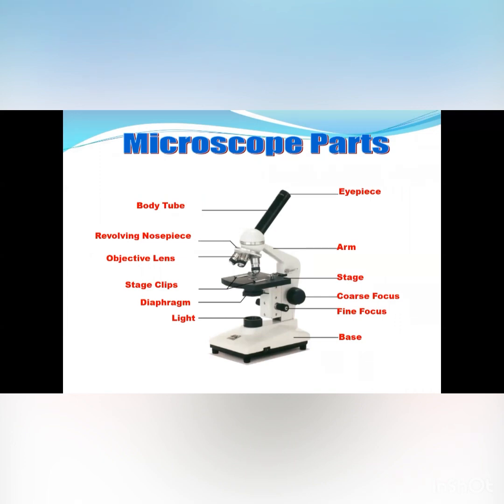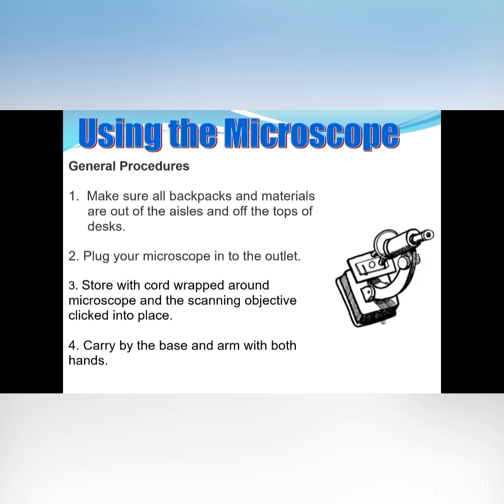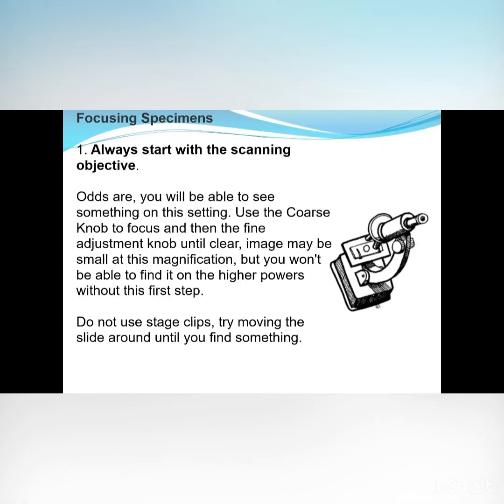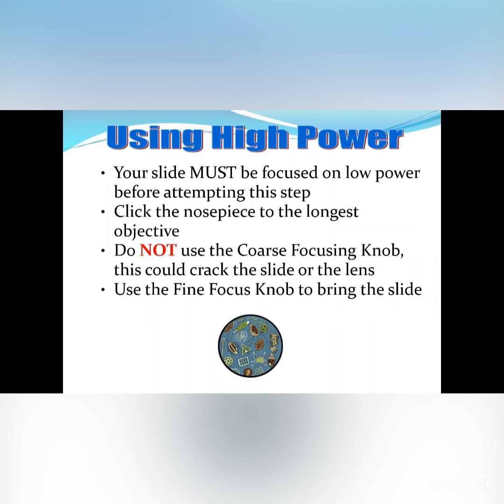Kinds of Light Microscopes, Nano Technology, Dr. Marjan Assefi